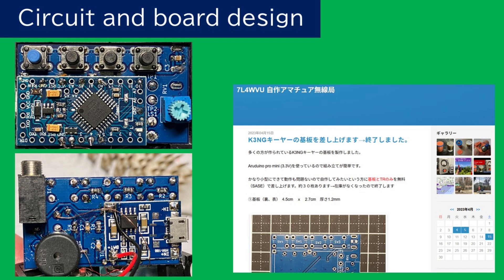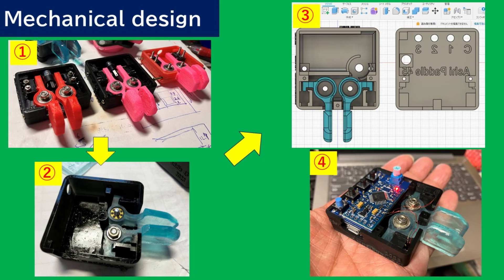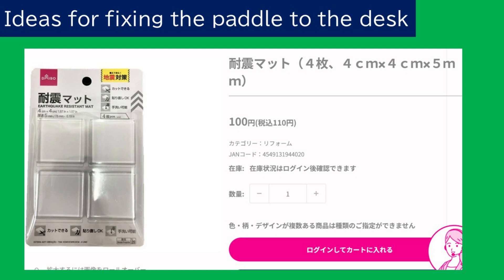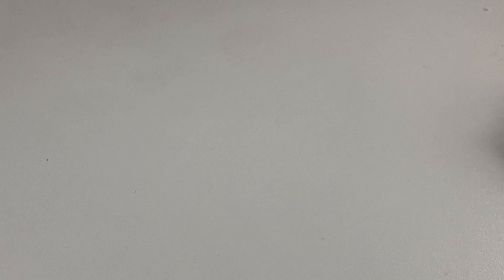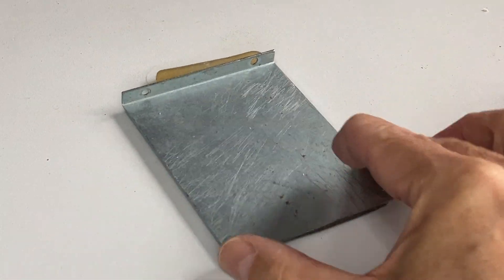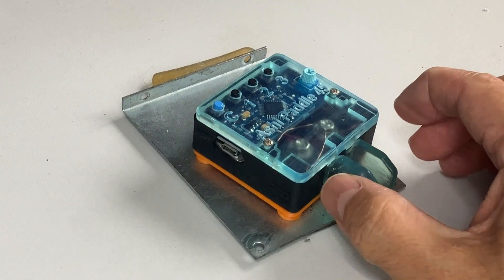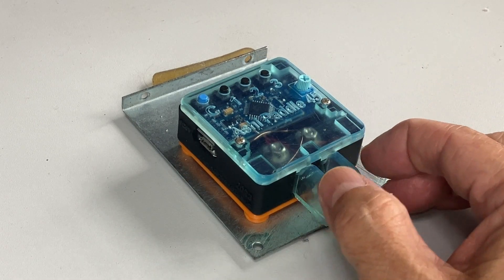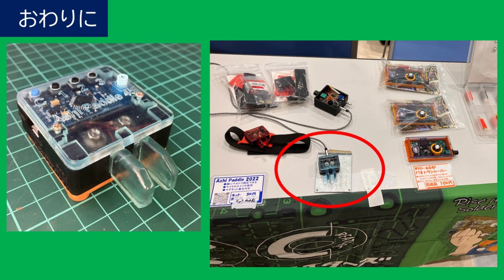超小型のパドル一体型メッセージキーヤーを作ってみた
２０２３年に製作したアマチュア無線のCW通信で使うメッセージキーヤーの紹介です。メッセージキーヤーは、CW信号を発生するものと何種類かの文字列を記憶して読みだす機能を持つものです。最近の無線機では、この機能も実装したものが多く、外部接続用としても市販品でキットを含めて、各種みることができます。今回のものは、市販品でもあまり見ることがないパドルも一体化したもので、小型軽量のものをめざしました。動画は、この装置の特徴と設計、そして、軽量パドルを磁石がつかない机などに固定するアイデアについてもご紹介します。

★各種情報は以下のリンクを参照願います

音声合成は、「VOICEVOX:もち子(cv 明日葉よもぎ)」を使用しています